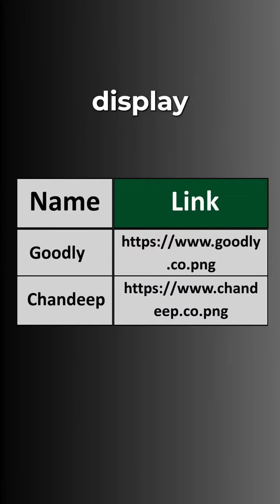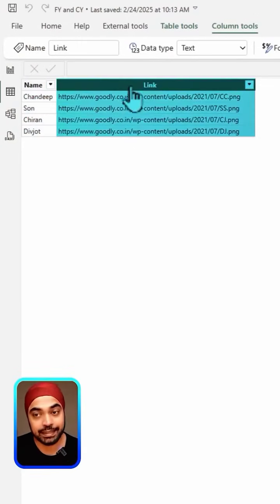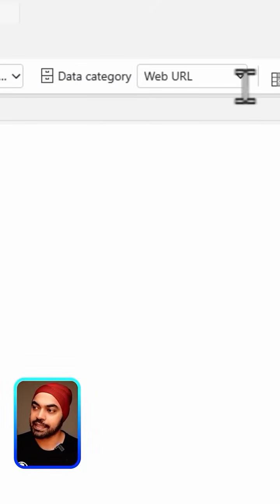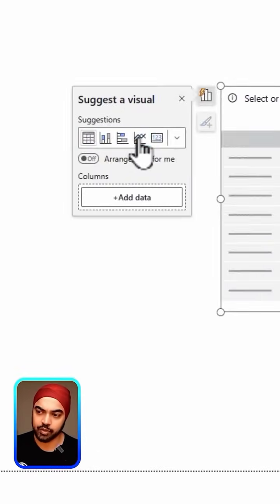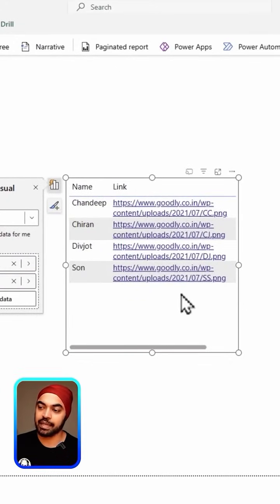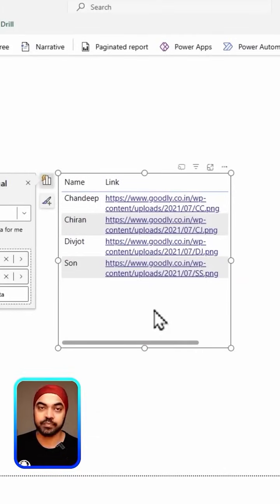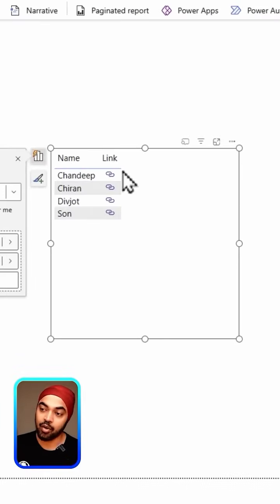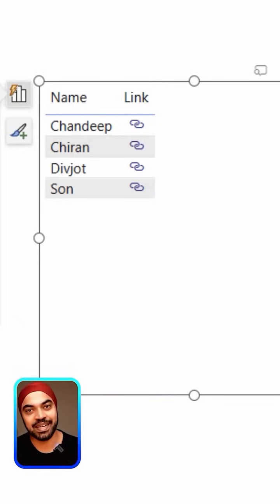Stop Showing Raw URLs ❌ Do This Instead ✅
Here's a simple setting that turns Web URLs into clean, clickable icons, making your reports look polished and professional.

ONLINE COURSES
✔️ Master 'M' in Power Query -